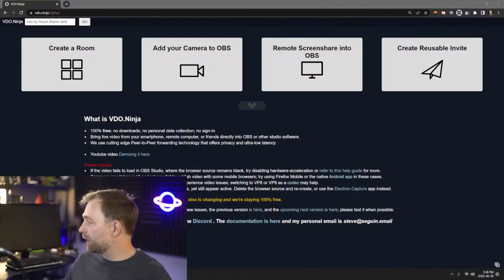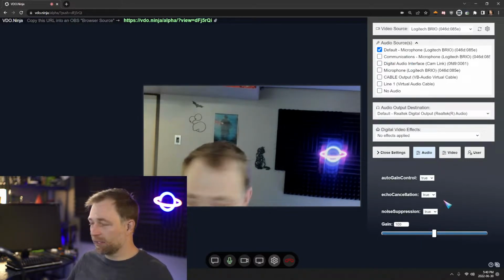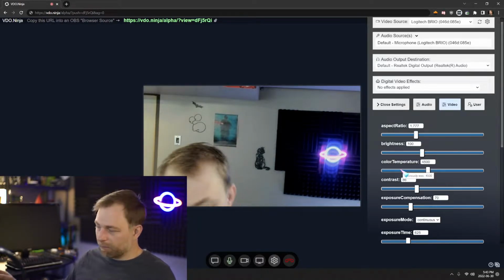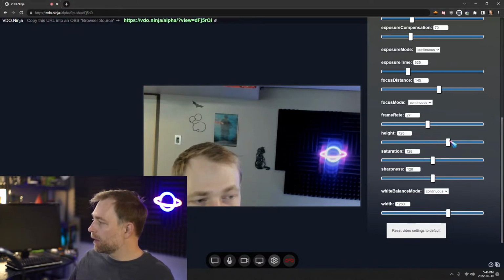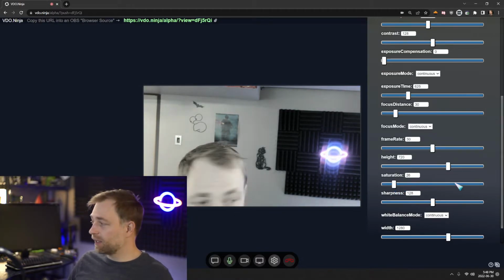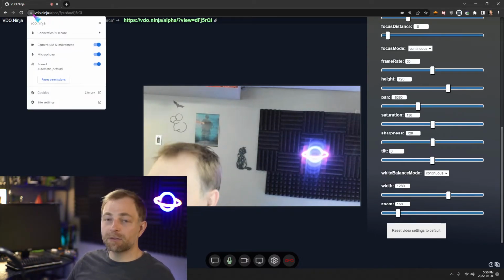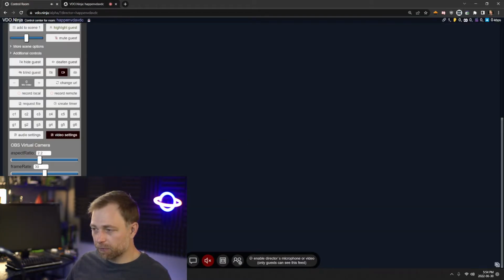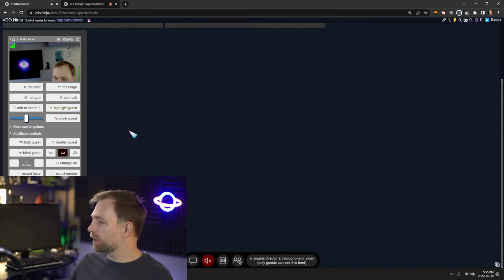Advanced Camera / Audio controls in VDO.Ninja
We're looking at:
-Controlling camera and audio settings; white-balance and more
-Remotely changing cameras and audio devices remotely as a director

Go to vdo.ninja for the app
Go to docs.vdo.ninja for more info on advanced URL options
Go to discord.vdo.ninja for support

Apologies for my mini window covering up part of the settings at times;